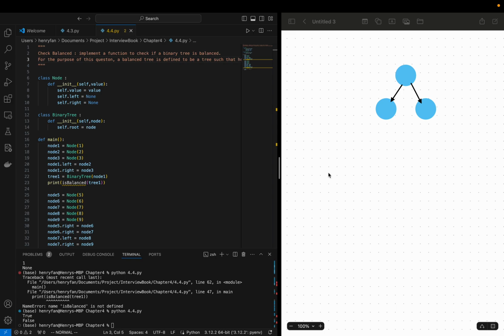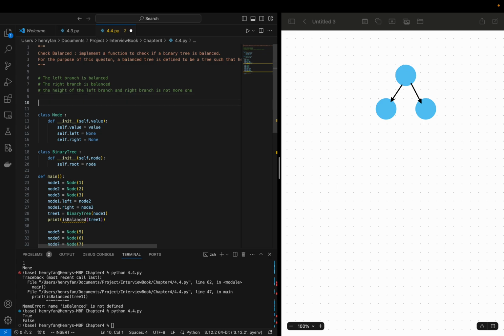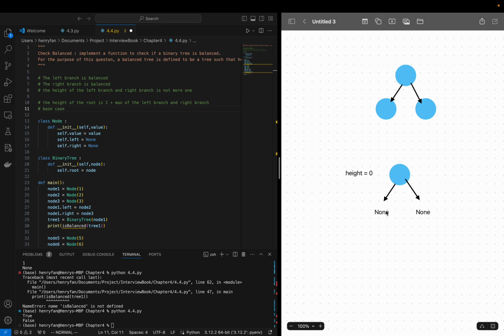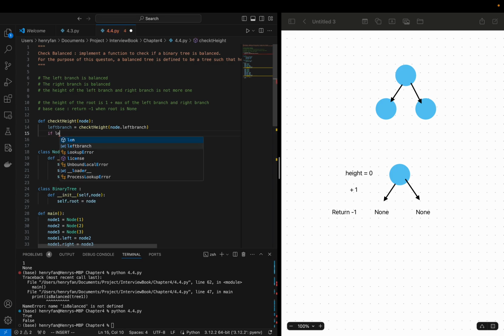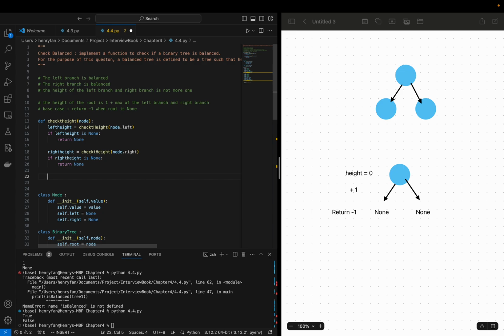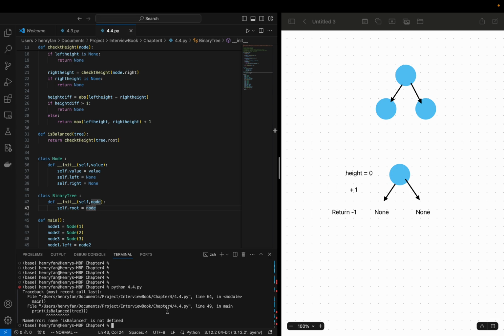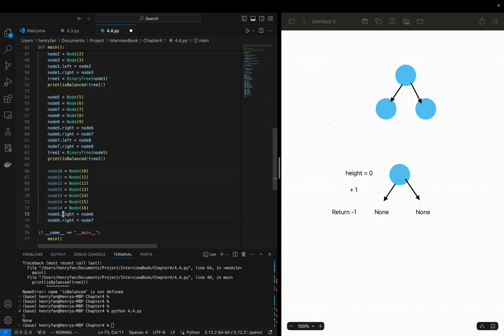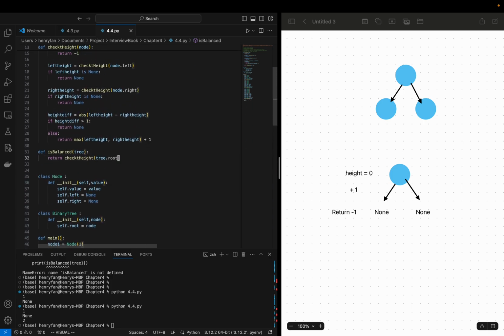Check if a Binary Tree is Balanced